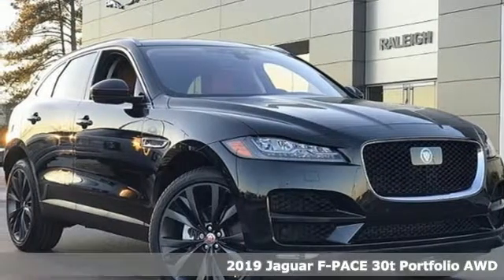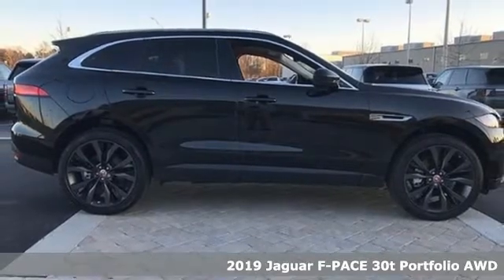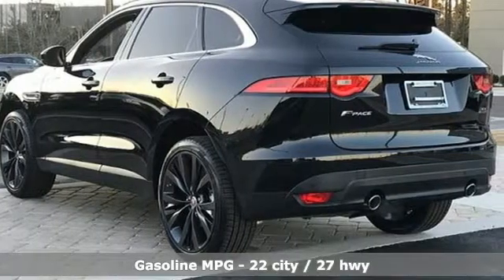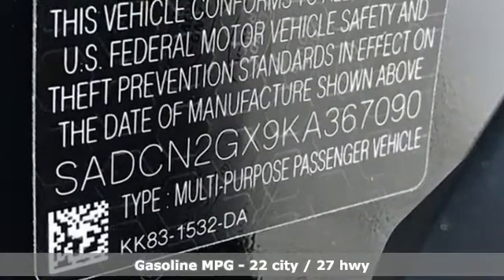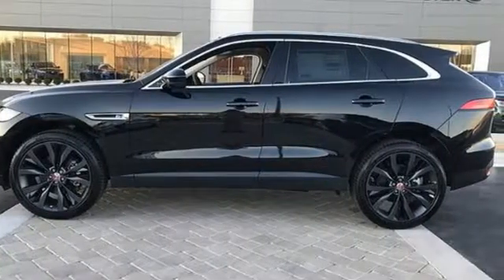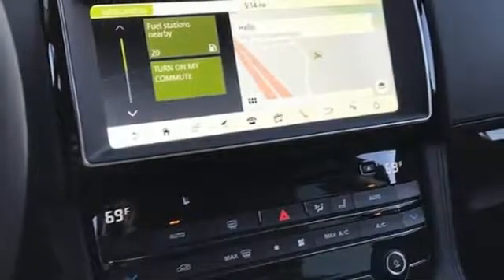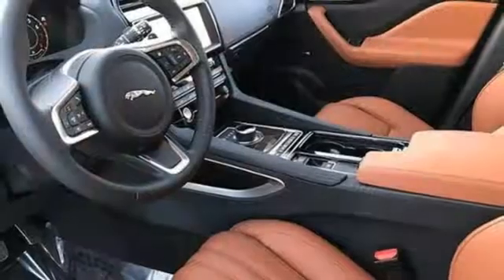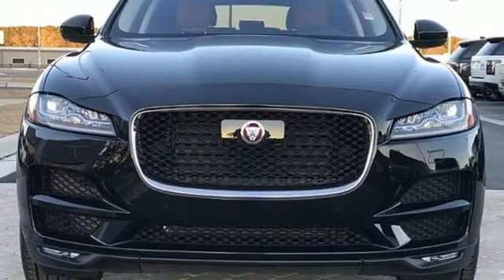2019 Jaguar F-PACE Raleigh, NC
Year: 2019
Make: Jaguar
Model: F-PACE
Trim: 30t Portfolio AWD
Engine: 2.0L 4 Cylinder Engine
Transmission: AUTOMATIC
Color: Santorini Black Metallic
Interior: Sienna Tan/Tonal Stitch
Stock #: G905454
VIN: SADCN2GX9KA367090
: Serviced here, Nav System, Heated Seats, Moonroof, Panoramic Roof, All Wheel Drive, Power Liftgate, Turbo Charged Engine, PREMIUM INTERIOR PROTECTION PACKAGE, WHEEL PROTECTION PACKAGE W/CHROME LOC. DRIVE PACKAGE. EPA 27 MPG Hwy/22 MPG City!

Address:
4001 Capital Hills Drive